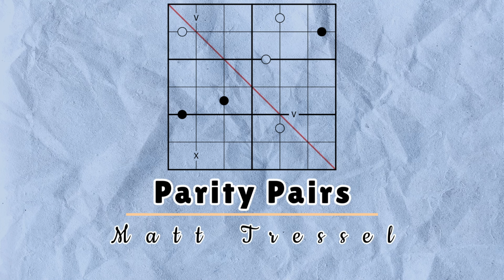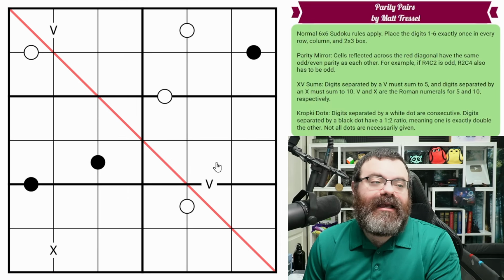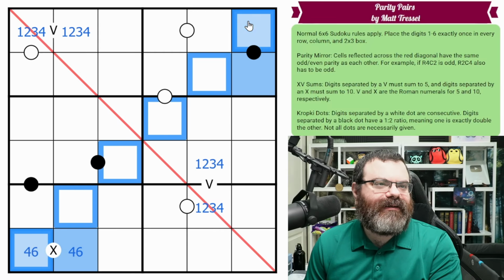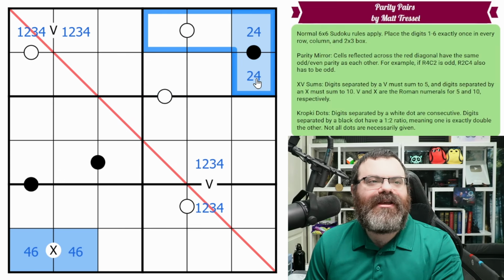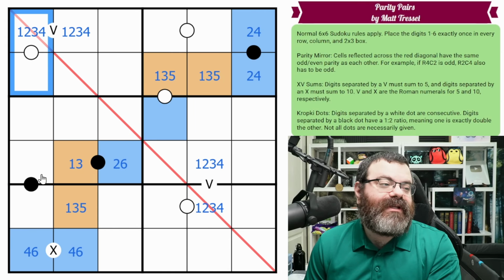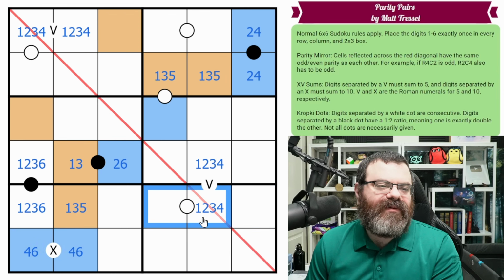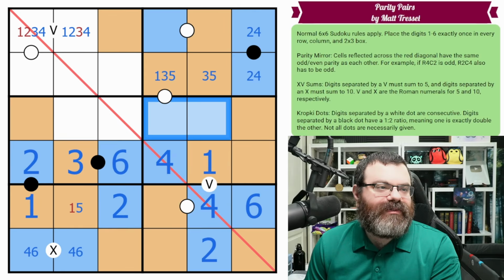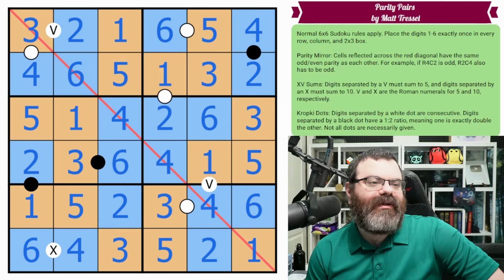Sudoku Adventure #966 - "Parity Pairs" by Matt Tressel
0:00 Rules
02:14 Solve